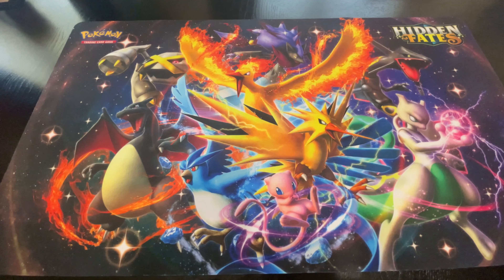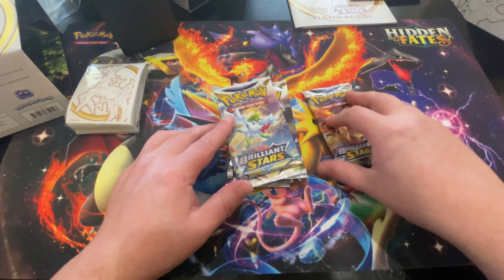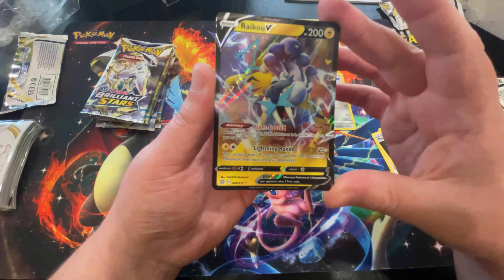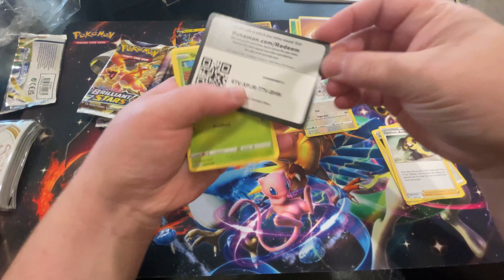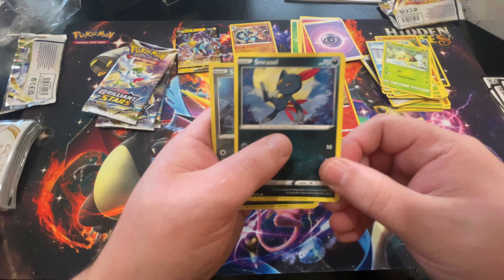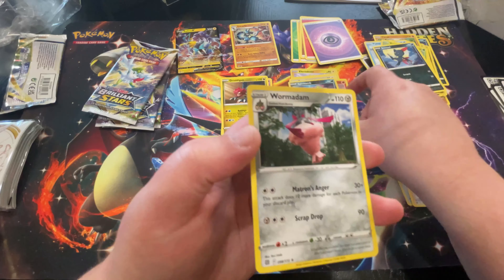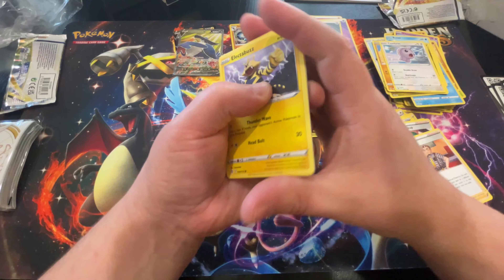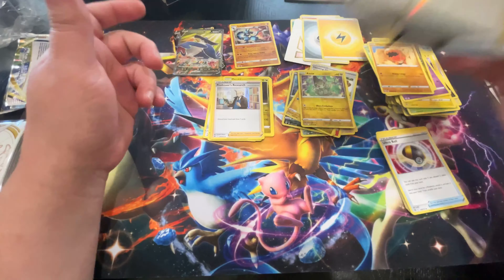Pokemon Brilliant Stars Elite Trainer Box Opening! Charizard VSTAR? Free Pokemon PTCGO Codes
Brilliant Stars, Pokemon, ETB, Elite Trainer Box, VSTAR, Brilliant Stars Booster Pack, Pokemon VMAX, Pokemon PTCGO Codes